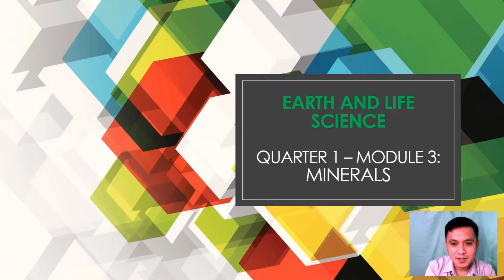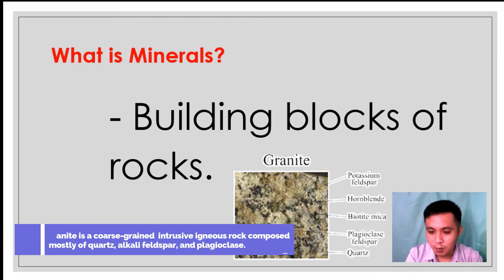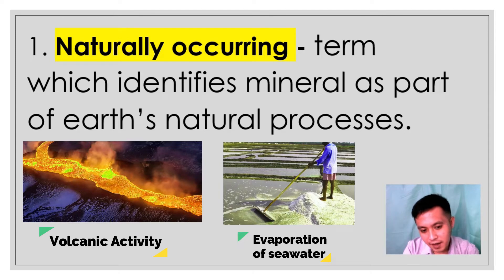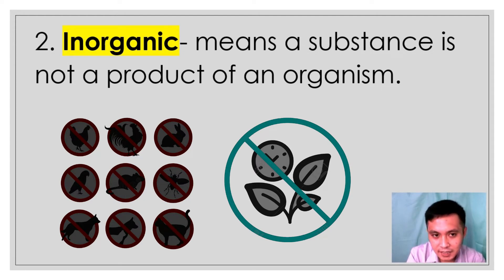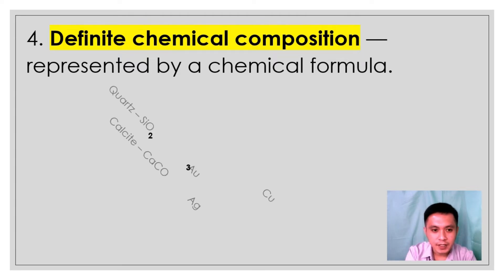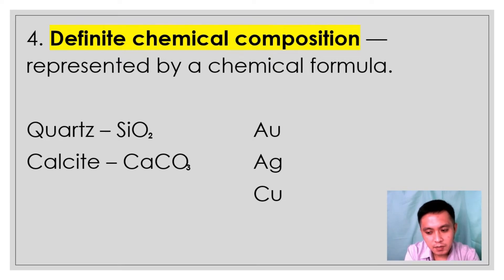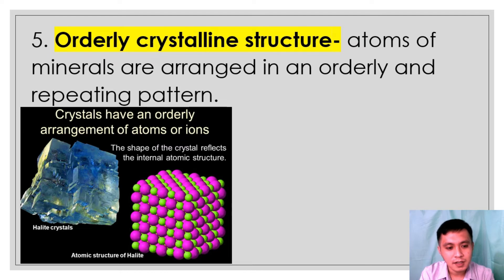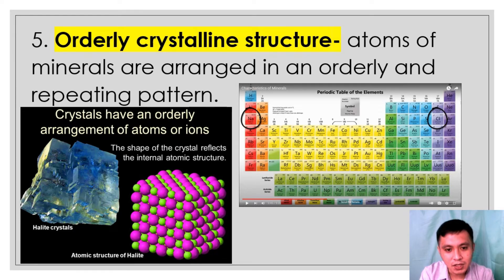Characteristics of Minerals||Q1 Module 3|| Grade 11|| EARTH AND LIFE SCIENCE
This video is about minerals for Grade 11 Senior High School students.